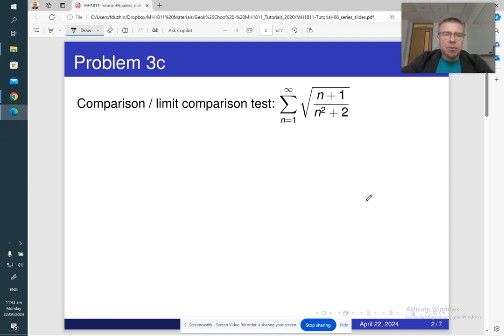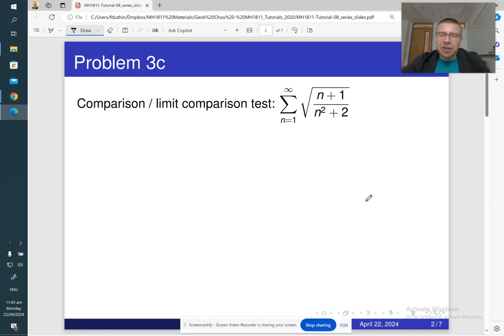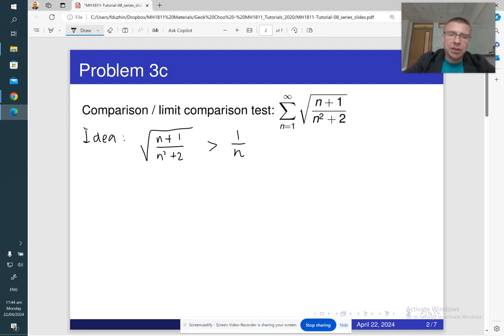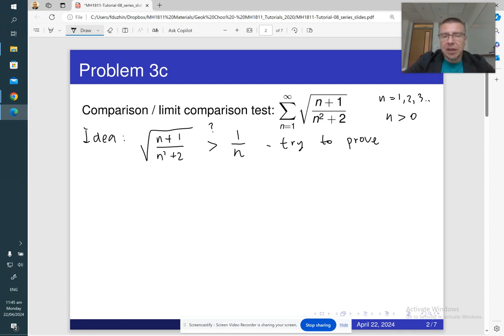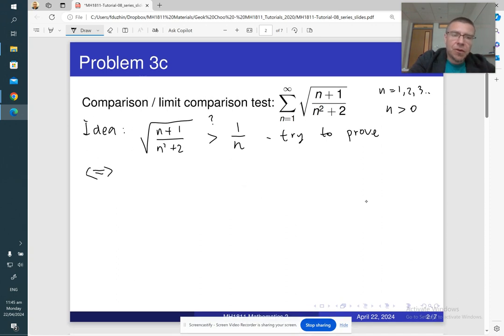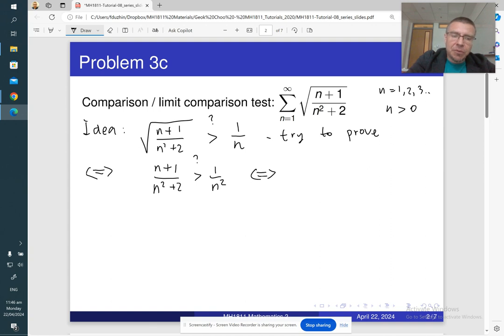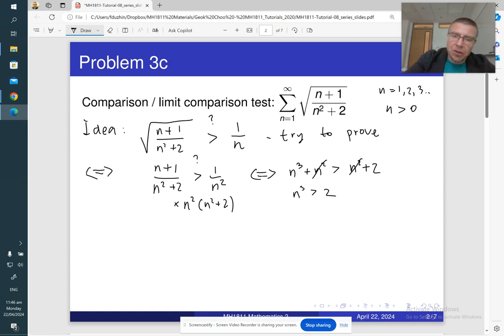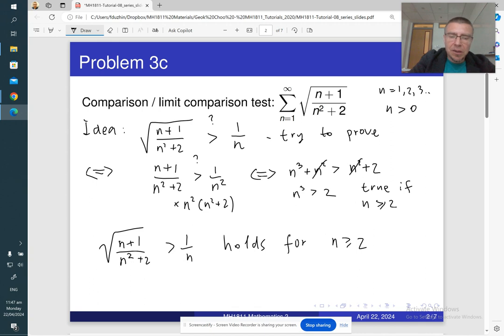MH1811 Tutorial 8 Question 3c comparison test, v2